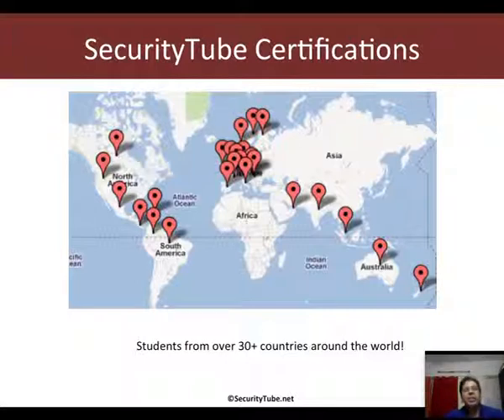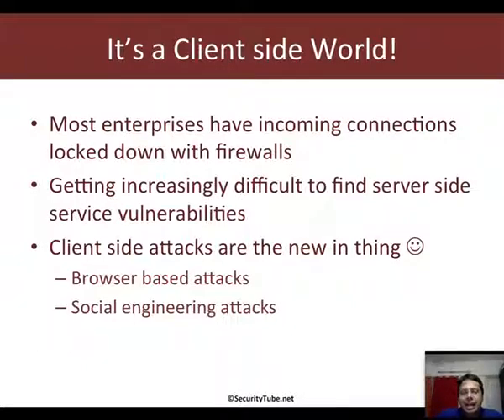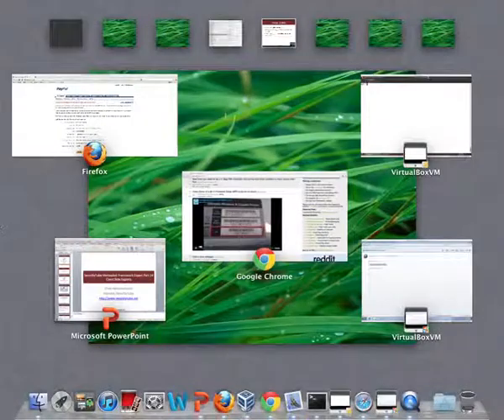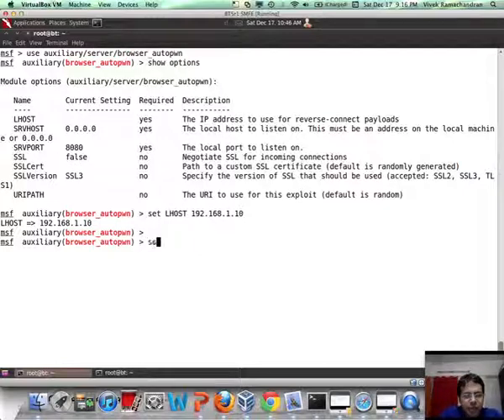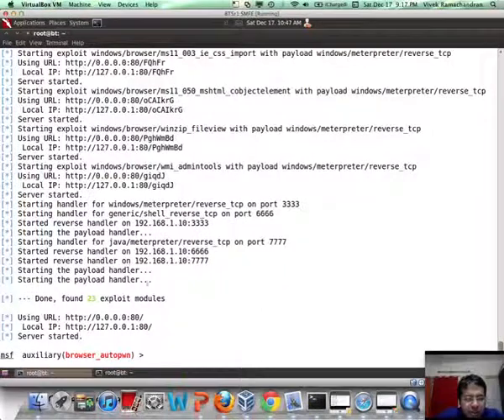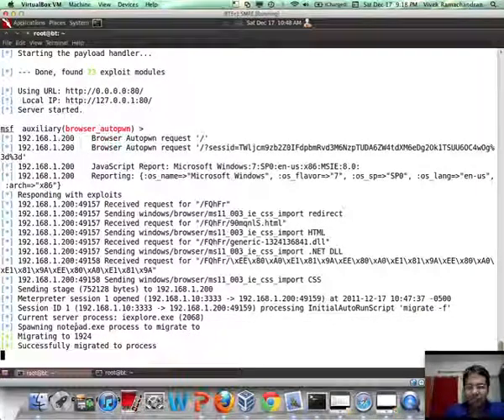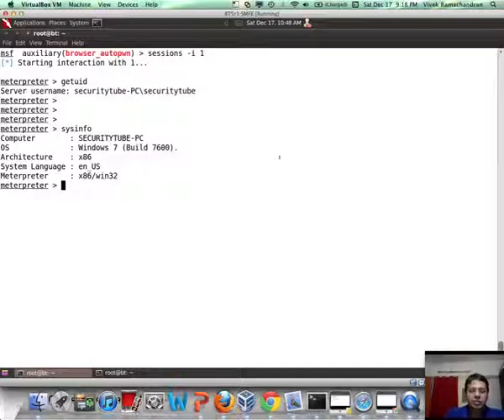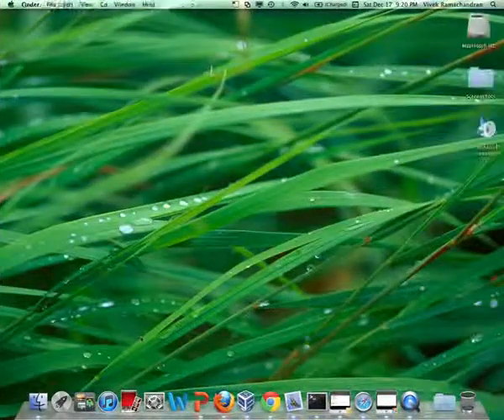SecurityTube Metasploit Framework Expert Part 14